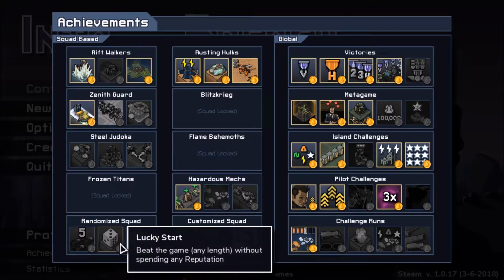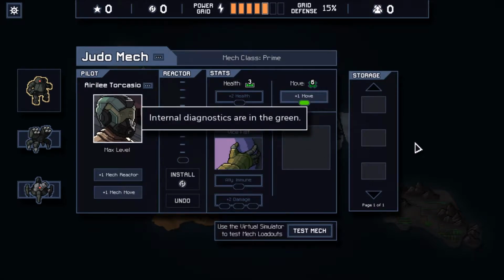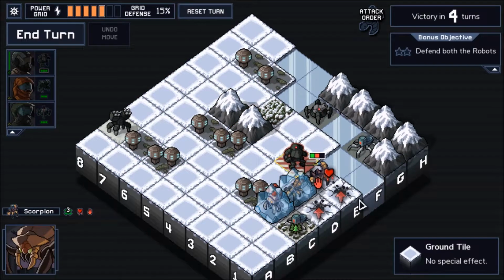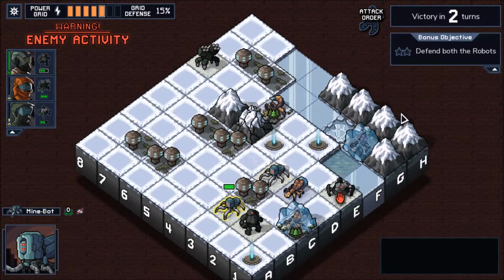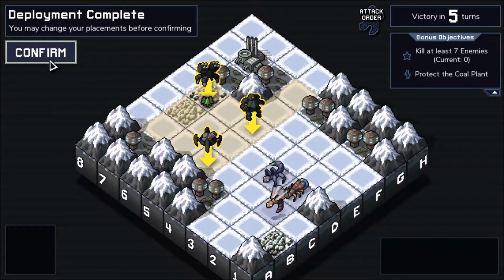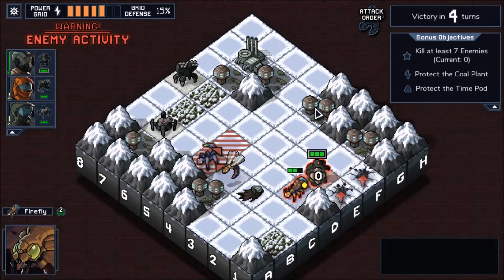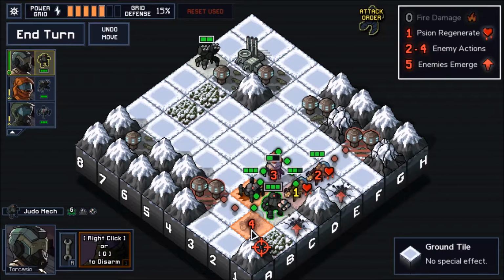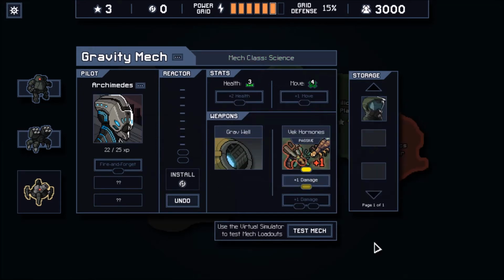Into the Breach: Steel Judoka, episode 1